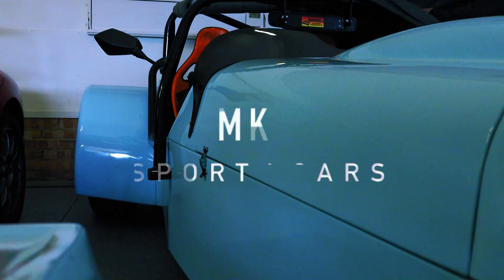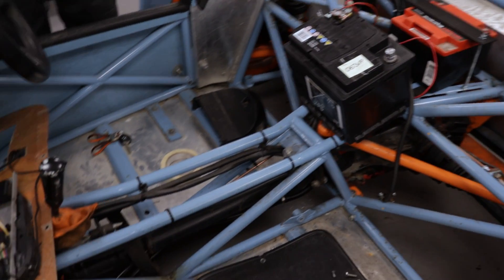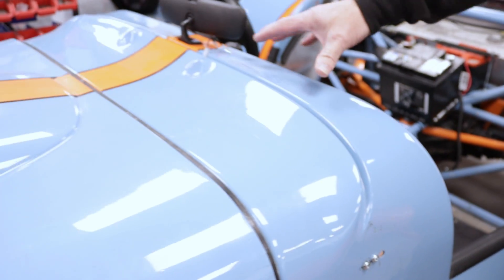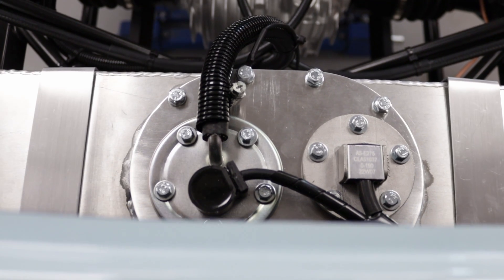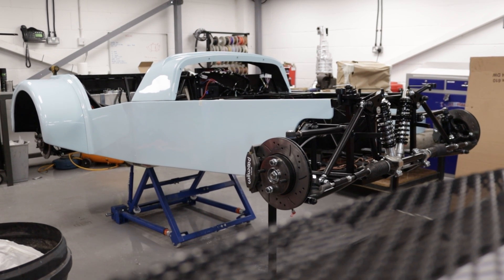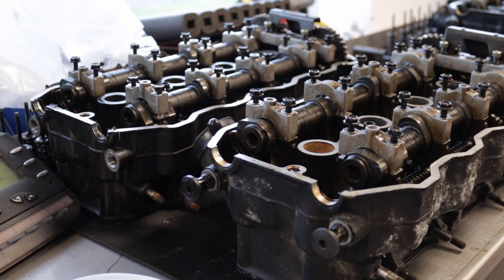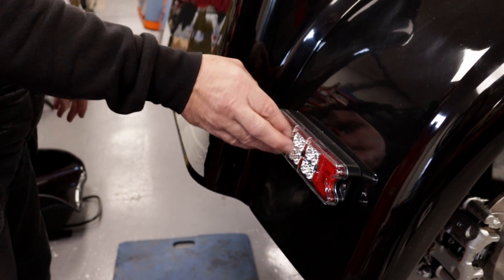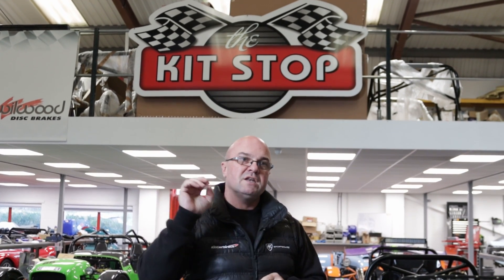Ep 146 - HOLEY ENGINES! Learn HOW TO rebuild an engine - KAWASAKI ZZR1100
Join us this week in the world of MK Sportscars. We look into the ZZR1100's engine history, holey moly!!

Learn how to rebuild an engine with Adrian...

The K20 has it's glad rags on... what do you think of the colour?!